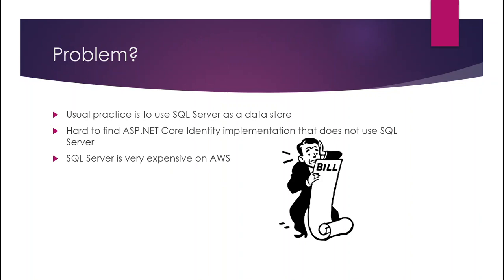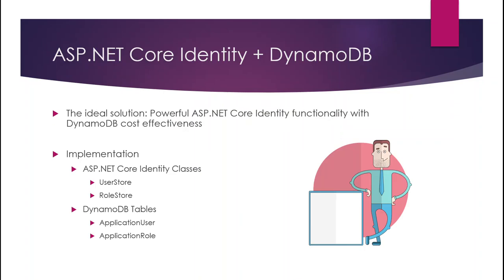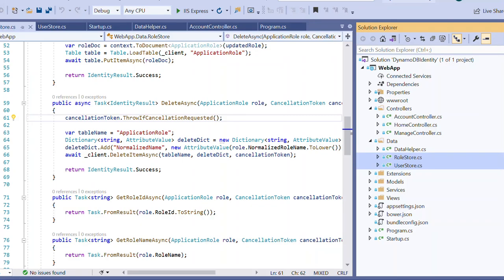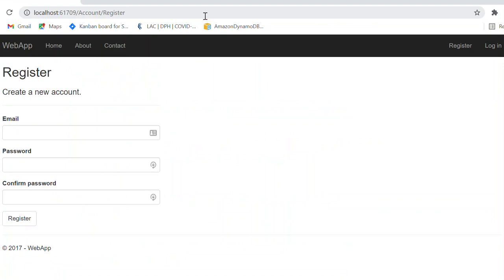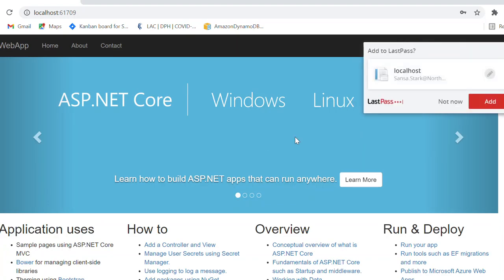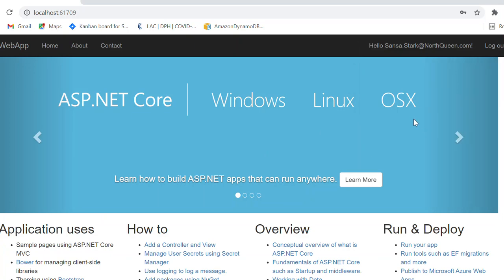Implement .NET Core Identity with DynamoDB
In this video, we are discussing how to integrate AWS low cost DynamoDB with .NET Core Identity.